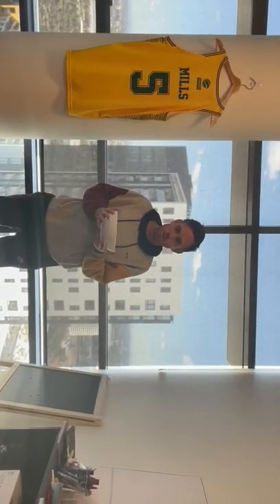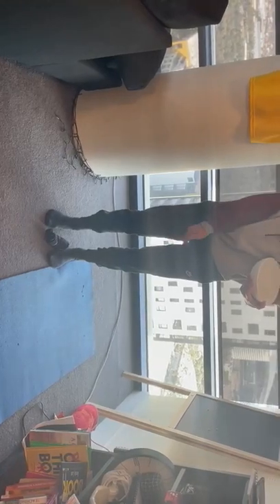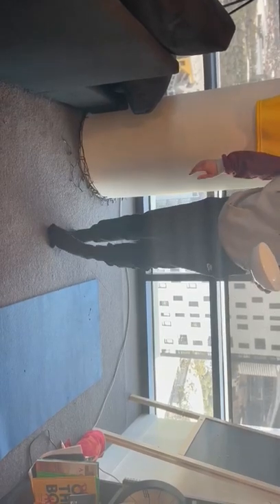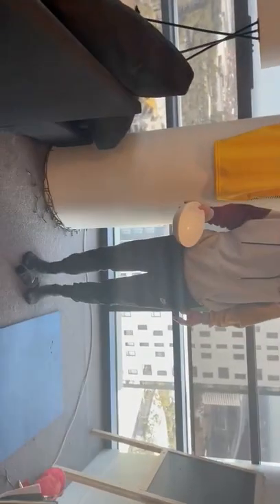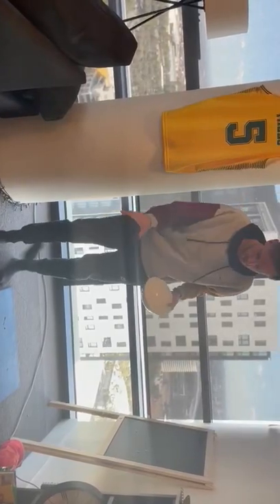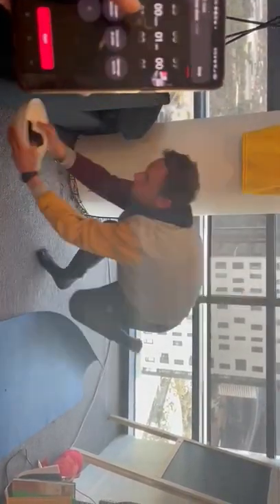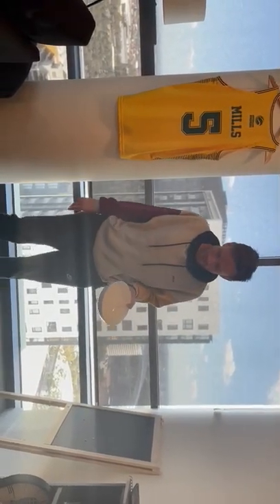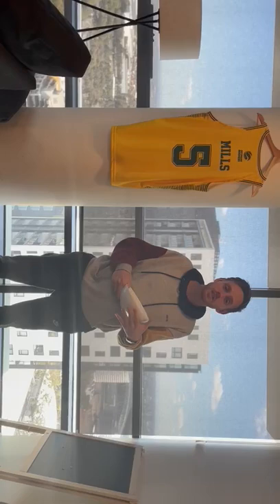Sock Challenge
Video from Jack